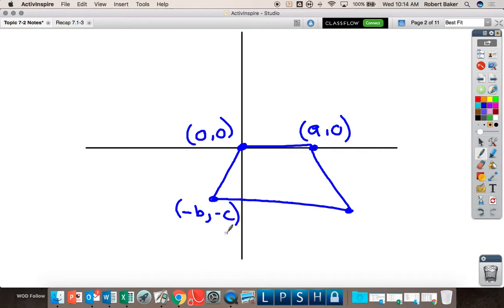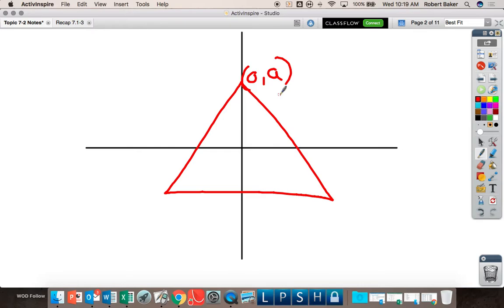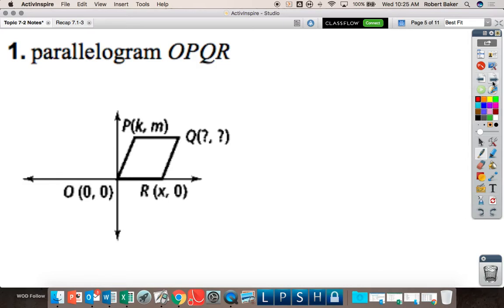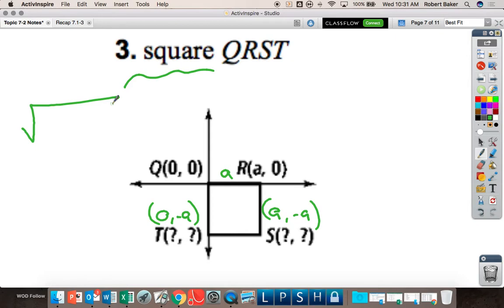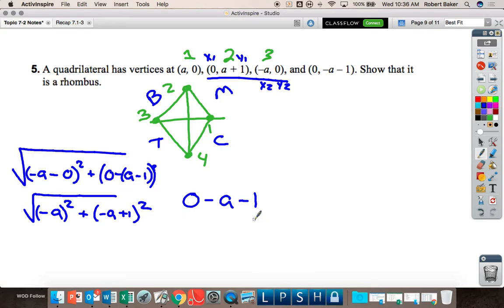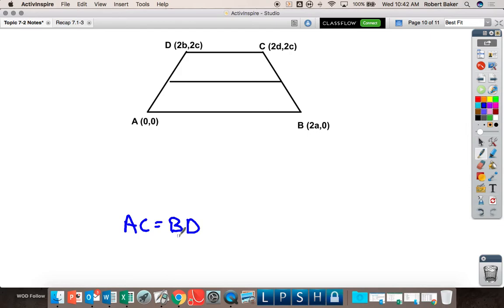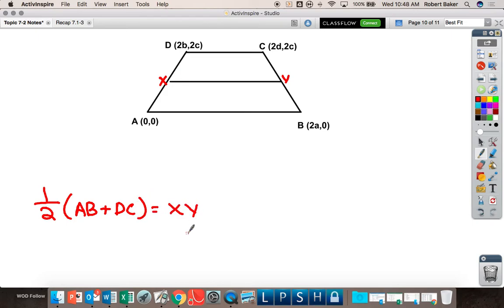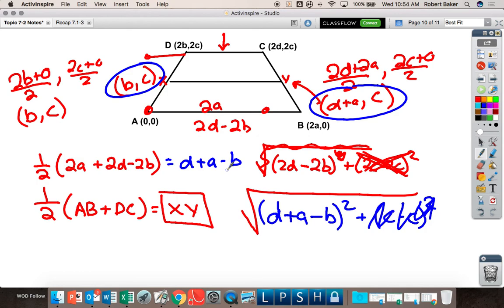7.2 Applying coordinate geometry